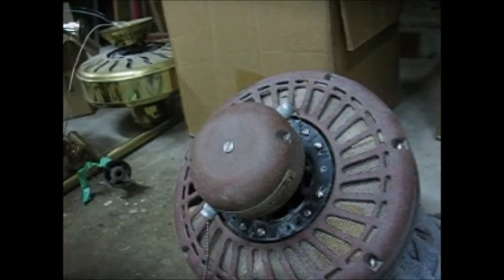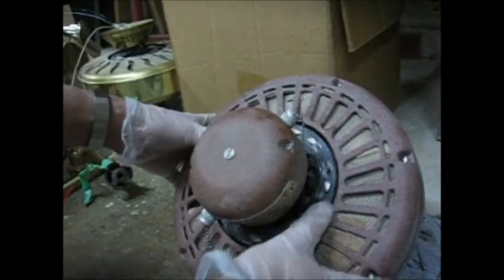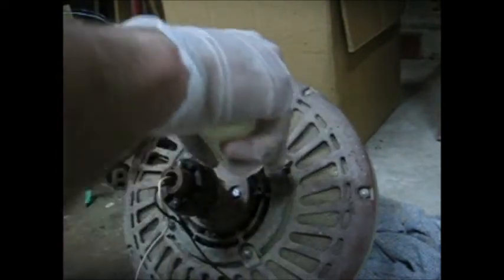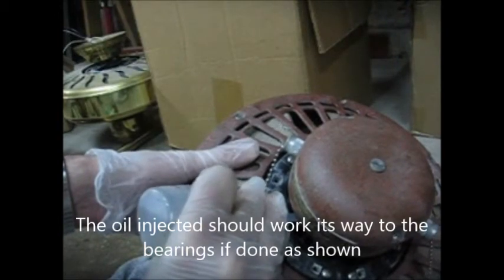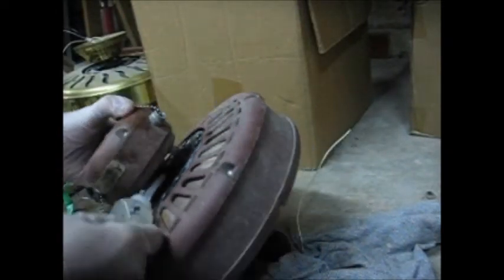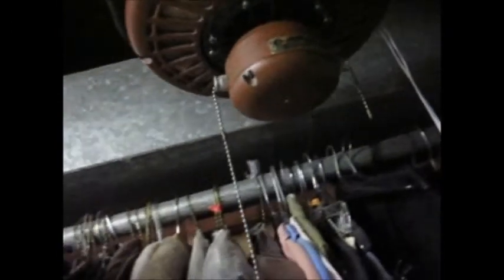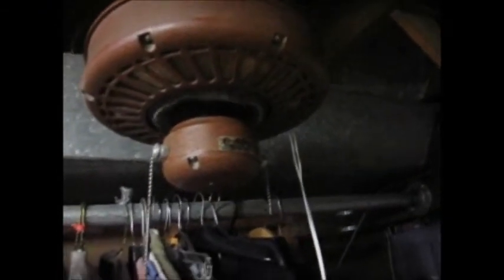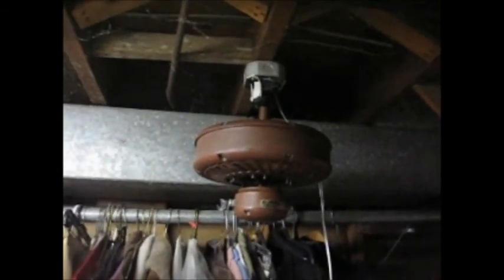Oiling the bearings in a (K55) stack motor ceiling fan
Although there has already been a similar video posted regarding this topic, I will show you an in-depth method to oil bearings on a ceiling fan powered by a K55 stack motor. The featured fan is a Casablanca Veranda manufactured in February 1995, and is essentially the outdoor rated version of the much more common Delta II model.

Note: If you are to use WD-40 on a ceiling fan's bearings, please make sure you have some Zoom spout oil handy as WD-40 alone can gum up bearings as it is a detergent based oil. WD-40 should only be used in initially cleaning the dirty bearings.